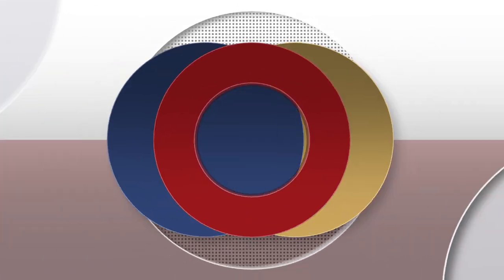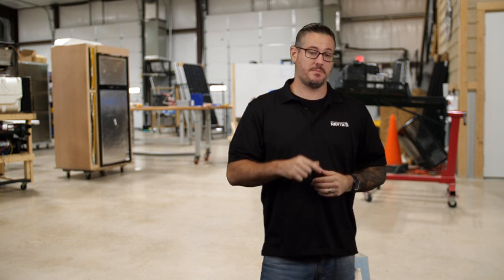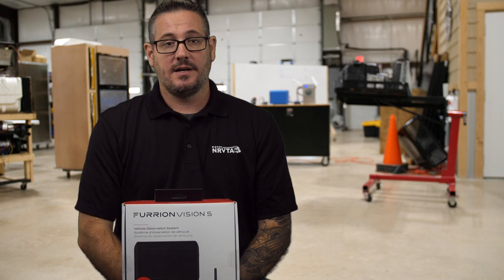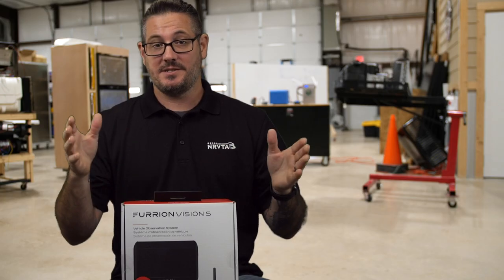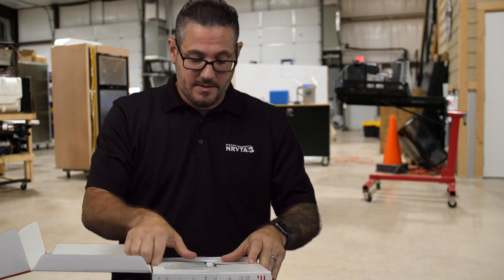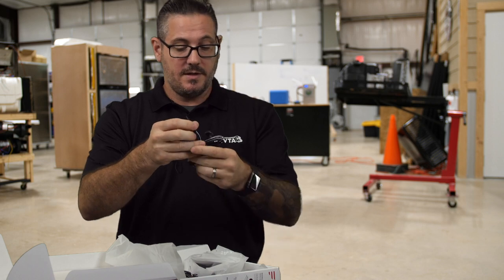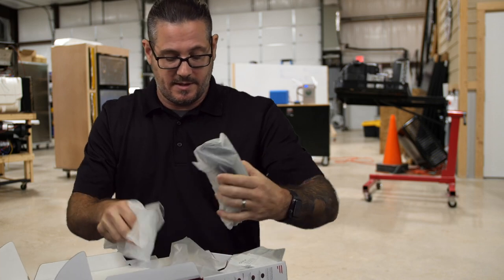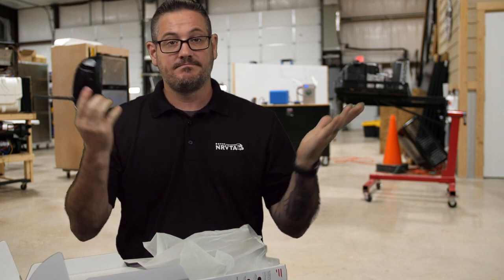Must Have RV Backup Camera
Must Have RV Backup Camera. What is the most reviewed must-have RV backup camera in 2021? We shopped around, read reviews, watched videos, and found this to be the highest-rated RV backup camera.

If you're looking for an RV backup camera, do your research, read reviews, and make the best decision for your situation.